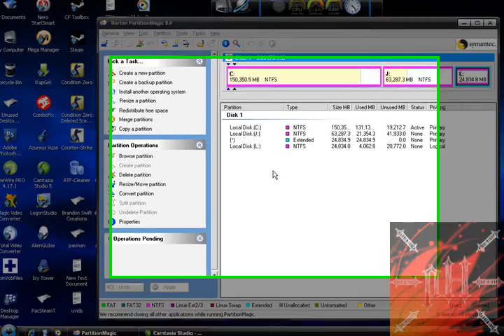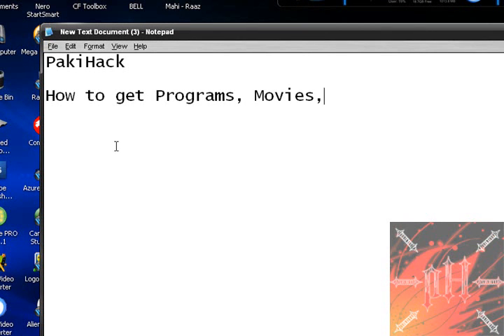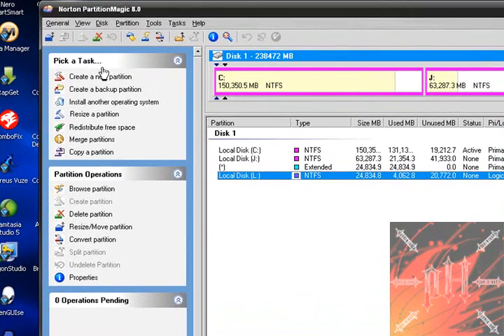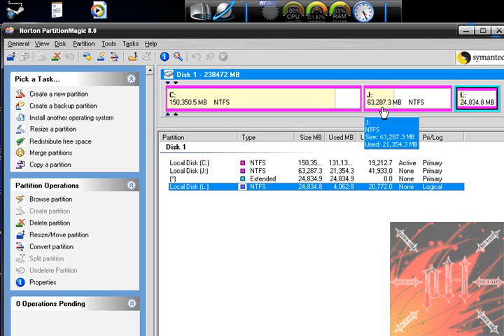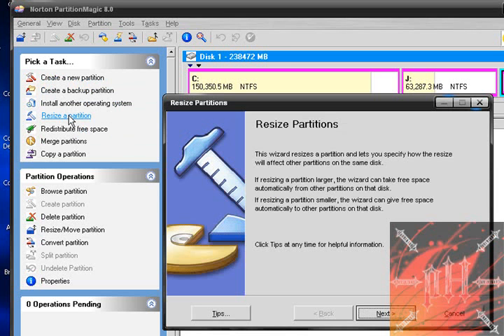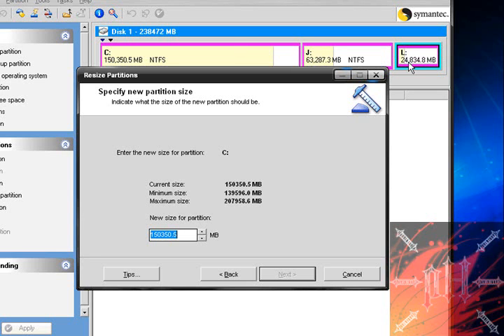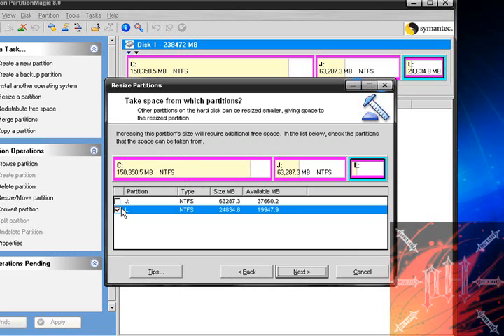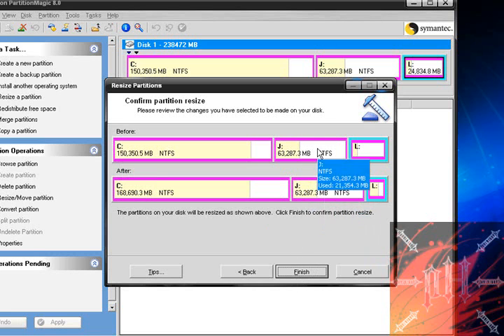How to Resize, Create, Back Up, etc. a Partition on XP or Vista - Fast and Easy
This video teaches you how to resize, create, destroy, back up, merge, copy, and do much more with partitions on your hard drive using a simple program called Norton Partition Magic 8.0

-PakiHack-